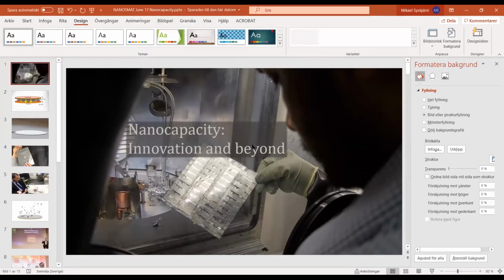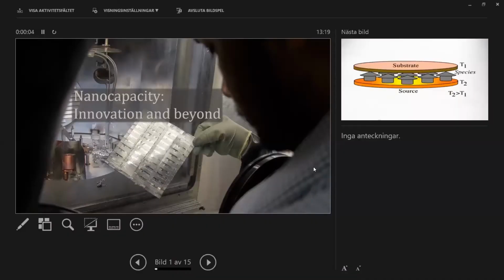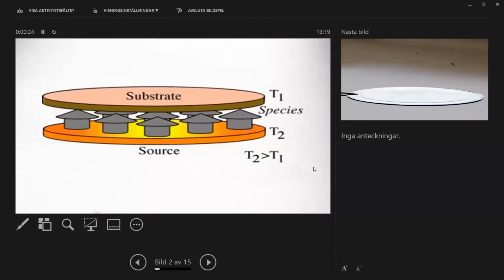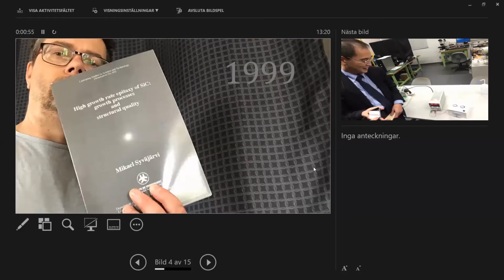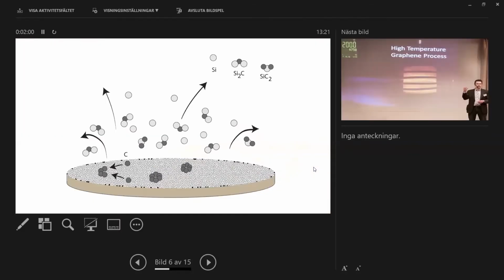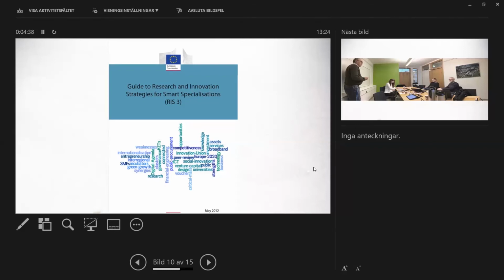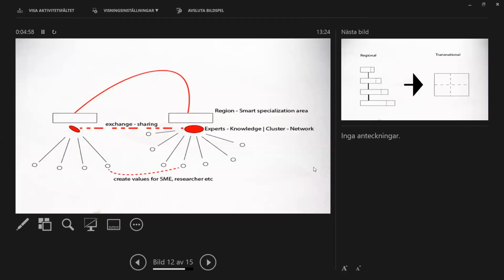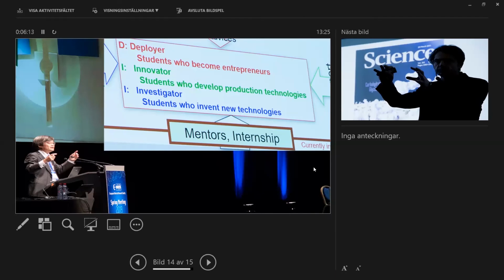Webinar on "Nanocapacity - innovation and beyond"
The introduction part of webinar organized by NANOSMAT. The webinar had an introductory part, a discussion part and a Q&A to address participants particular questions. The overall aim of NANOSMAT webinar series is to create more exchange between research and entrepreneurially minded to create more usefulness from research findings. This is done by sharing experiences and practices in shift of research and innovation to commercialization and business in the nanotechnology field.